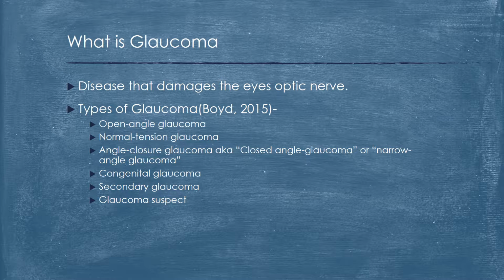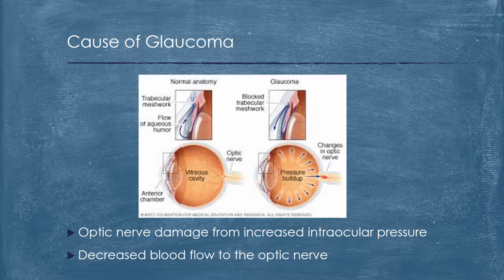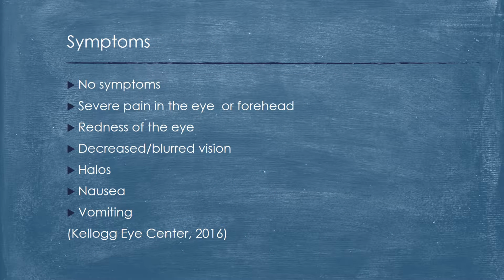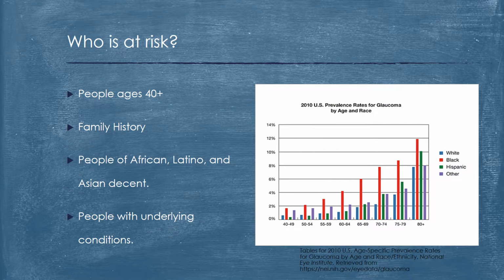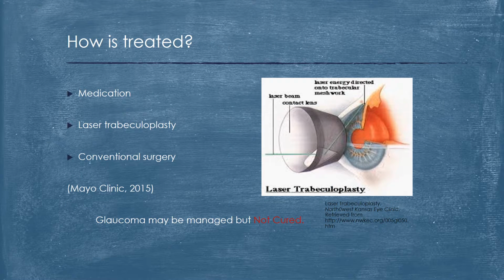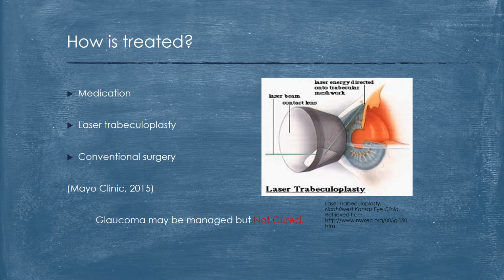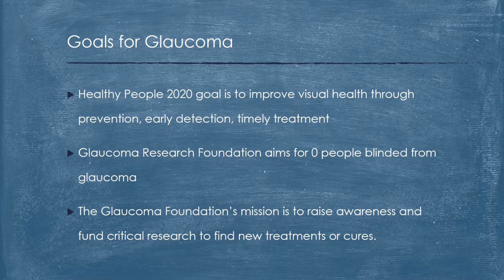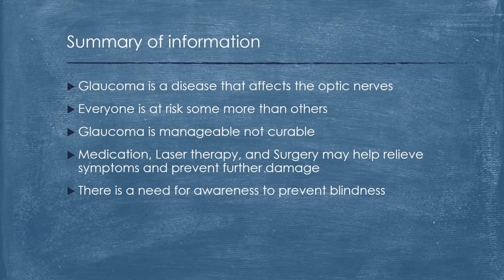Vega Amanda Hea314 02D